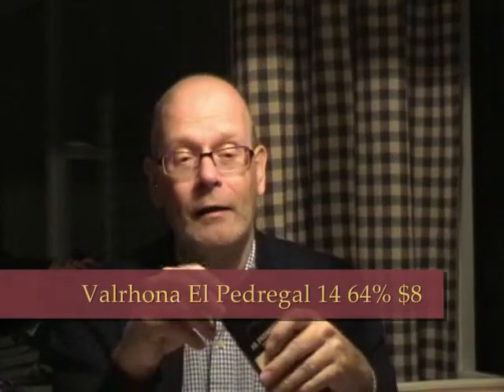ChocolateTV episode 211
Vintage chocolate from France